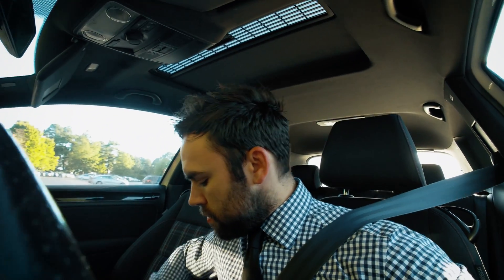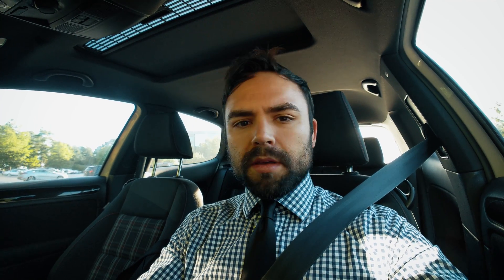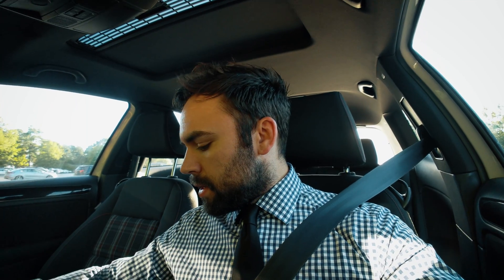Google Pixel 2 XL Audio Recording Issues? Here is a fix and tests.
If you have a google pixel 2 XL then you probably already know the audio isn't great. There are not many phones that do have great audio but it seems many people expect more from google. If you enjoy taking travel videos on your phone I would highly recomend getting an external mic. Here is showing you what the difference is between the RØDE VideoMicro and the Standard Google Pixel 2 XL Microphone is.